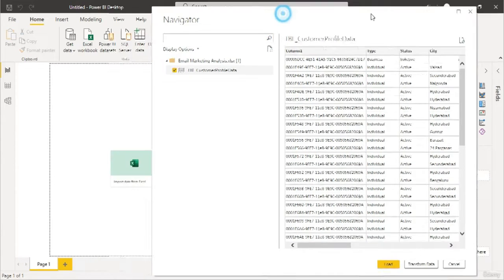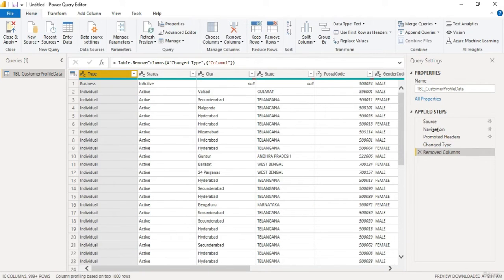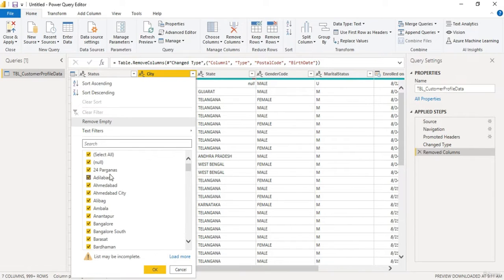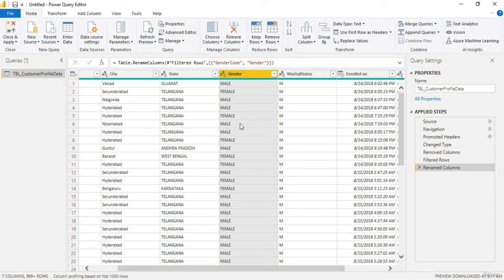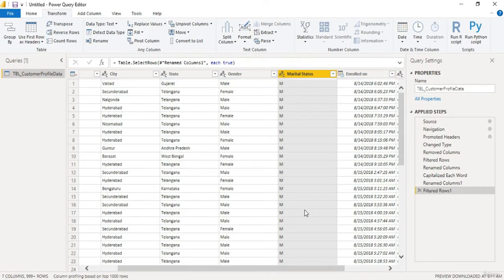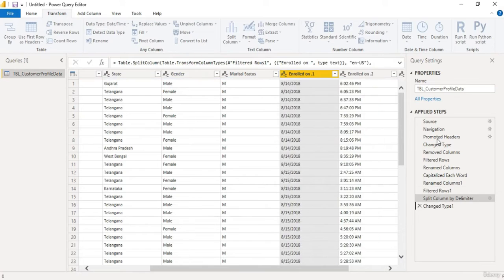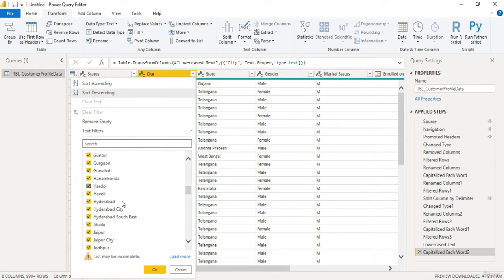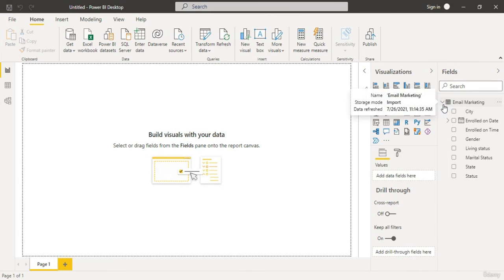2 Inconsistency Removal from Dataset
Power BI reporting on Email Marketing Analysis